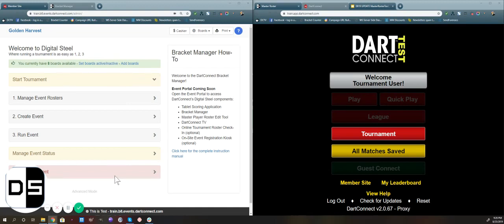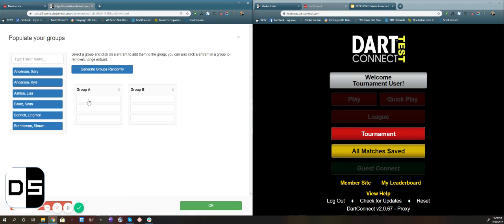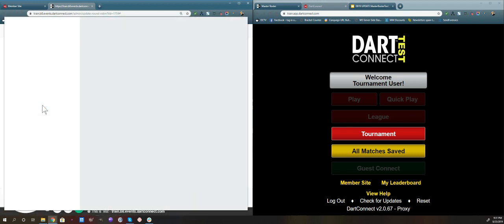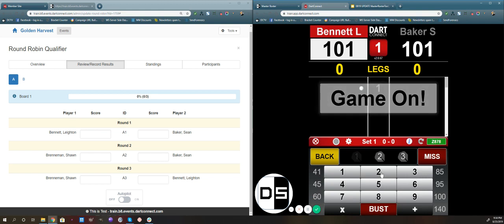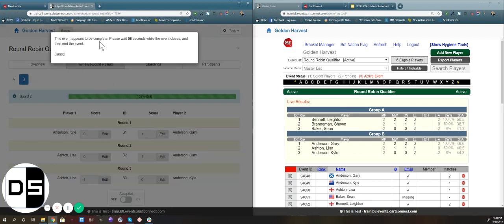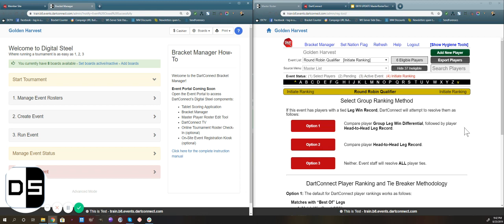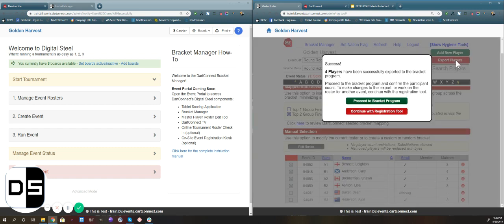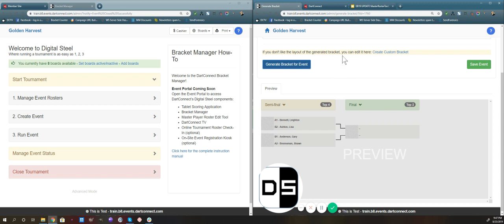Group Play Round Robin Setup Basics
How to set up a Group Play Round Robin event in DartConnect's Digital Steel bracket program.